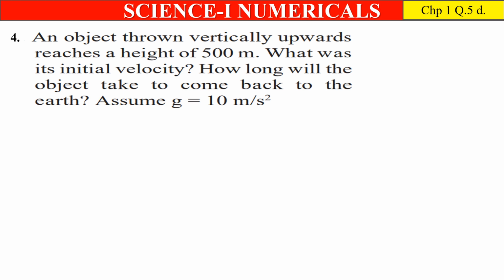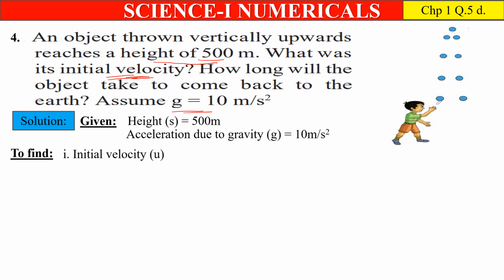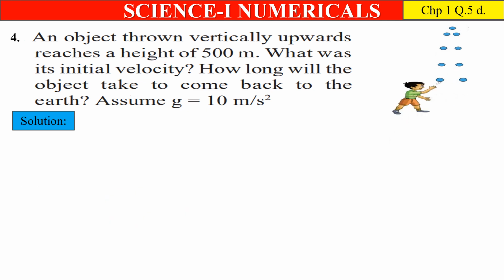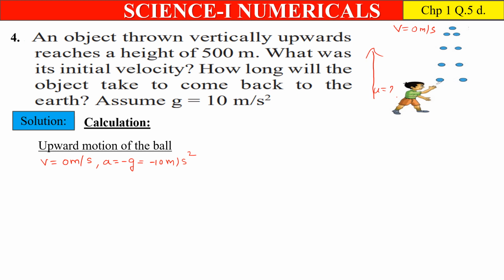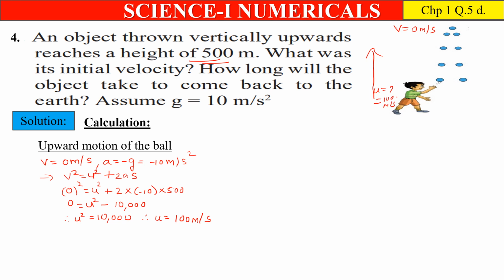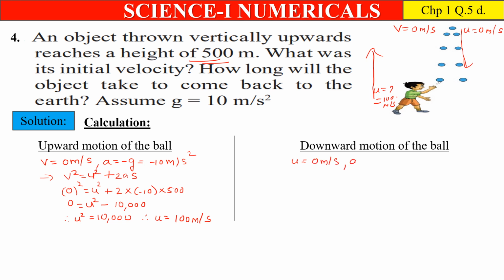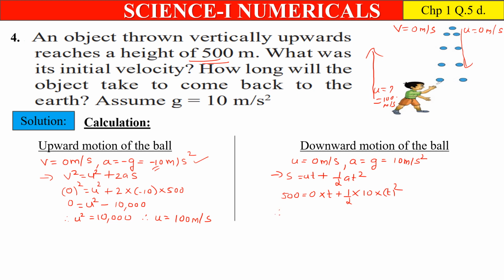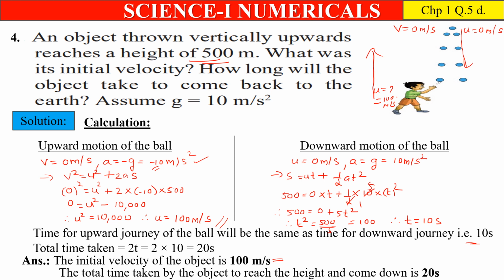X-SCIENCE 1 || NUMERICALS || Q.5-D || CHAPTER 1 || GRAVITATION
X-SCIENCE ( PART-1 )

CHAPTER-1 GRAVITATION

NUMERICALS

Q.5-D

MAHARASHTRA BOARD 10th SCIENCE-1